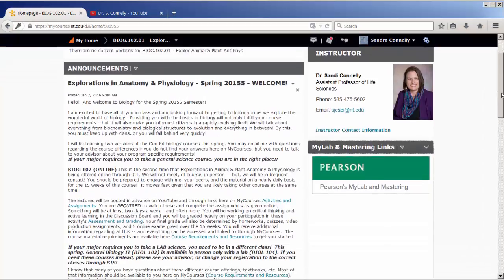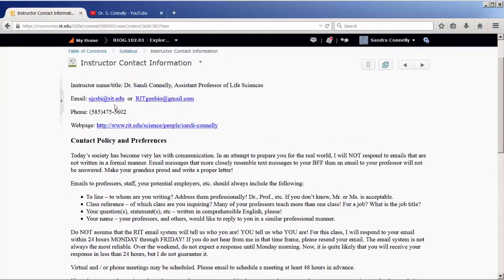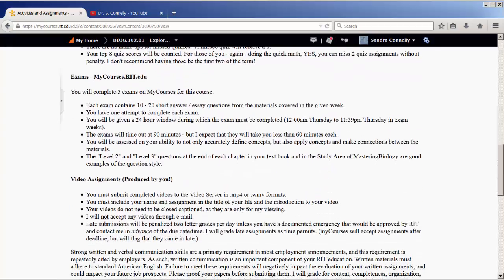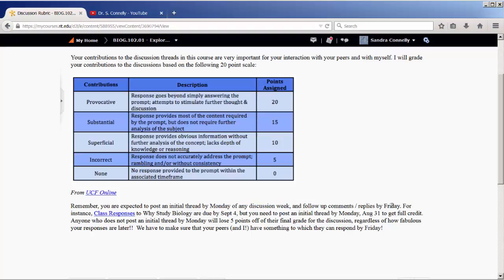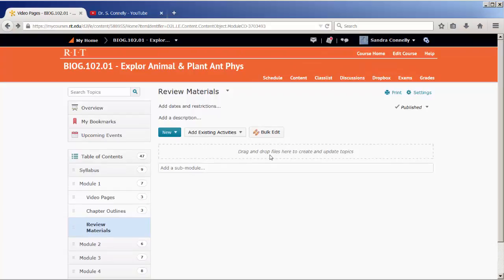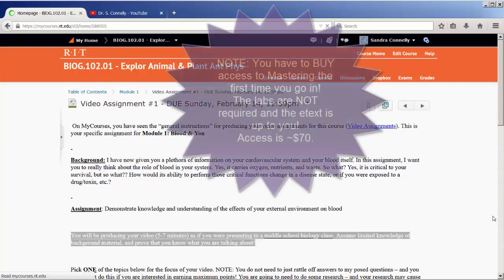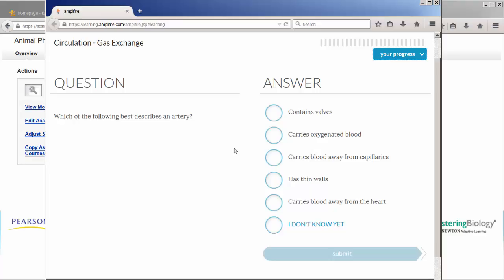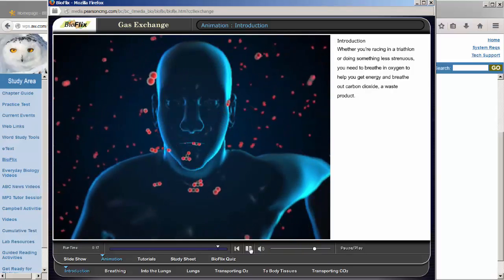ClassIntro_20155_no captions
The introduction to the online Explorations course for Spring 20155 at RIT